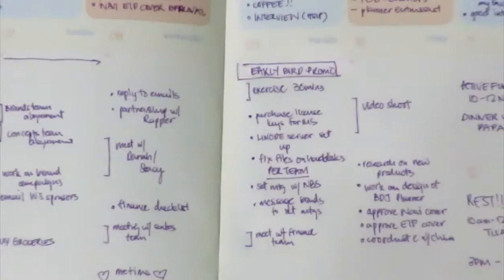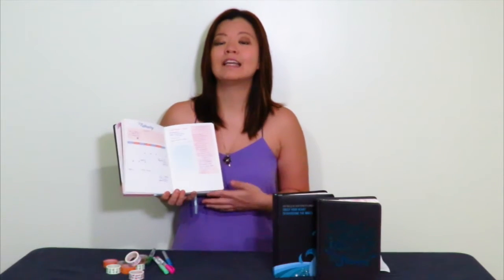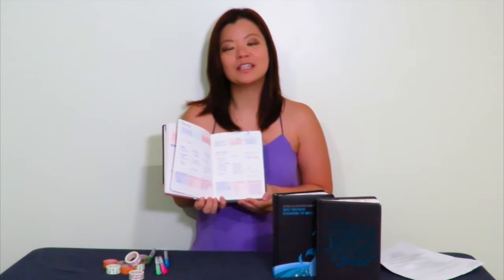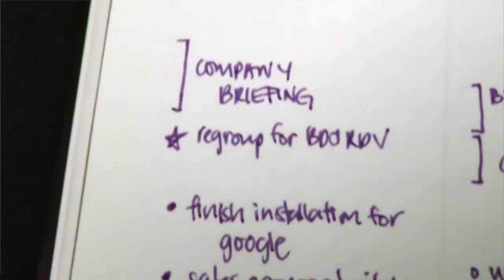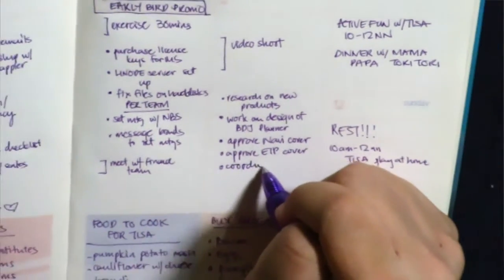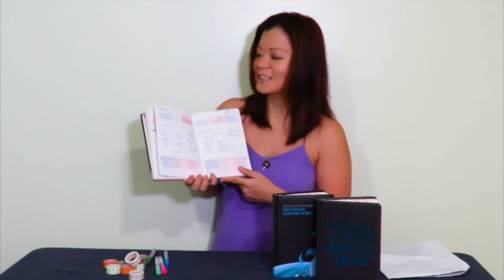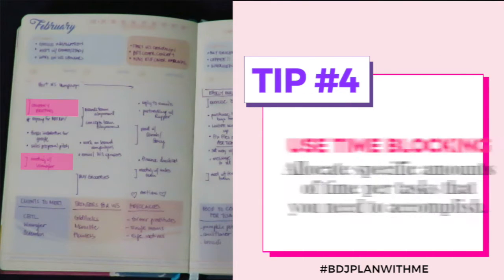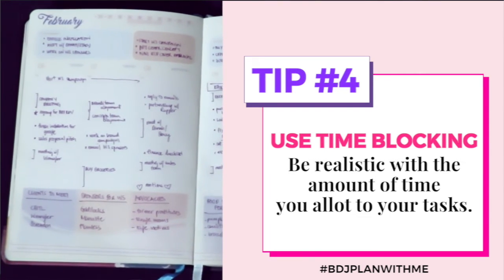BDJPlanWithMe 5 Ways to Maximize Your BDJ Planner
Hi, Bellas! Welcome to our "Plan With Me" video series where we show you easy and fun hacks to live life to the fullest with the BDJ Planners! In our pilot episode, we'll show your 5 tips on maximize your Belle De Jour Power Planner!

TIP 1: PLAN TO PLAN
- Create a routine.
- Pick a day to habitually fill-up your planner.
- Sundays to plan your entire week… Or Mondays to plan Mon-Wed then Wednesdays to plan Thurs-Sun

TIP 2: RAPID JOURNALING
- Remember events by using your very own codes/symbols
- Let the most important events jump right out the page!
- STAR for Work Events, HEART for Dates and/or Family Events, SMILEY FACE for Social Events
- You can even use stickers!

TIP 3: COMPARTMENTALIZE & PRIORITIZE
- Create boxes to assign tasks by priority
- Put the Most Important Tasks on top!

TIP 4: TIME BLOCKING
- Allocate specific amounts of time for tasks…

TIP 5: ME TIME
- Time to be grateful and reflect!
- Figure out what makes you happy!

How do you maximize your very own planner? Head on over to ilovebdj.com and share your planner passion!

What other videos would you like to see from the BDJ team?